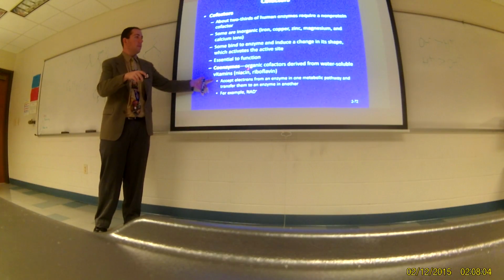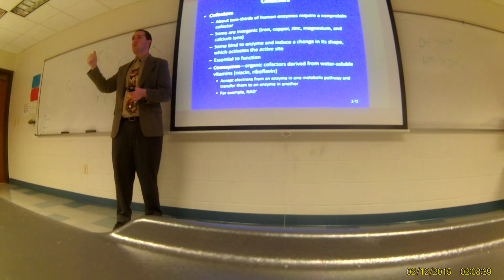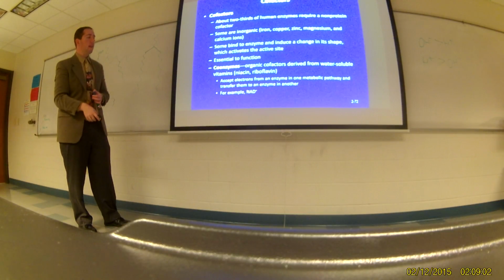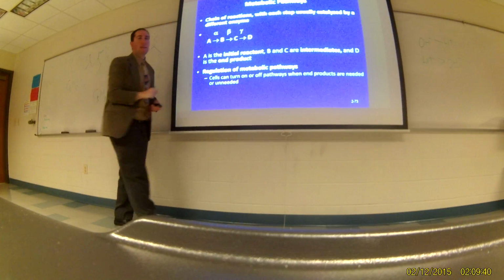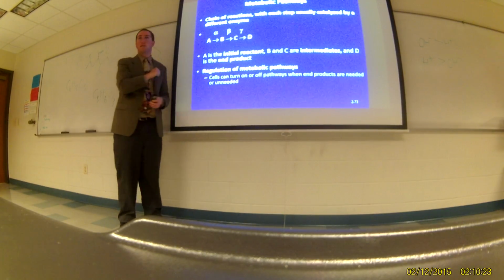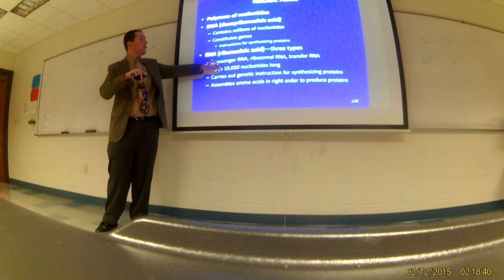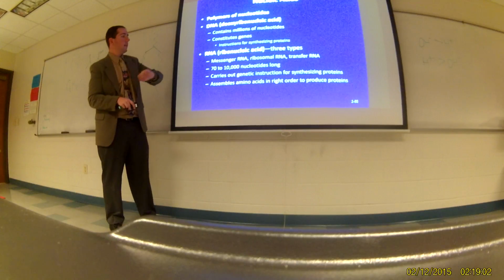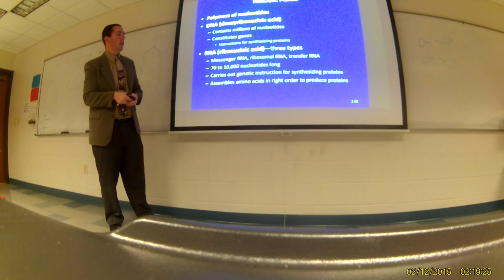Jahn BSC2085 Summer 2017 Chemistry Part 3